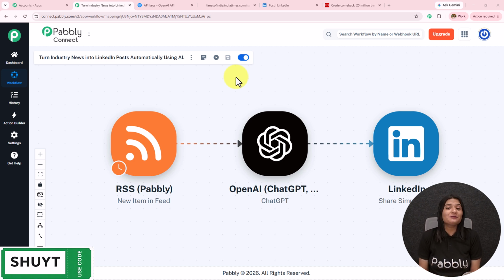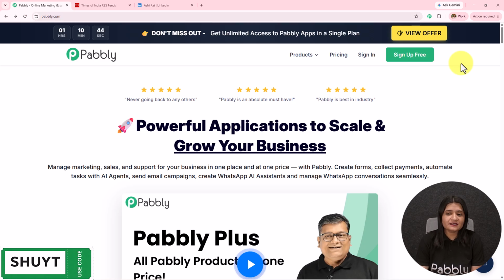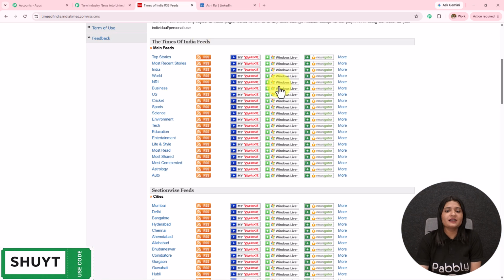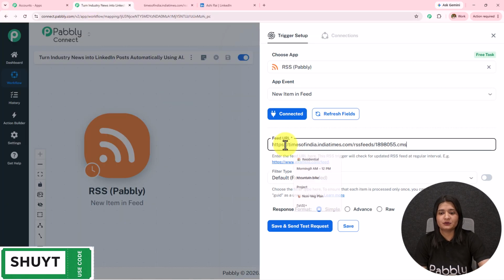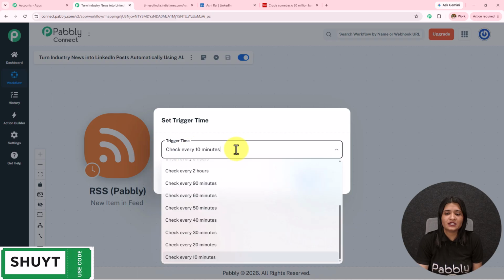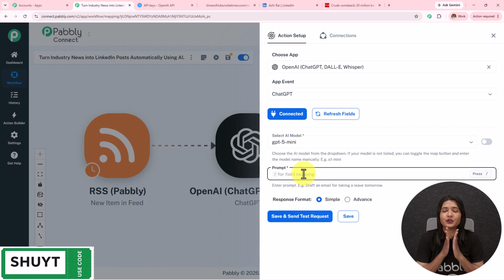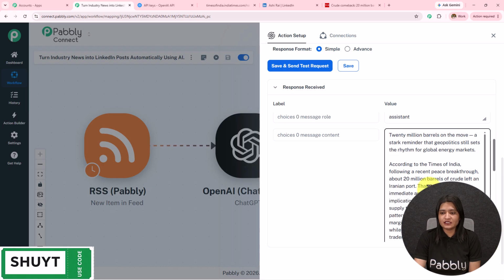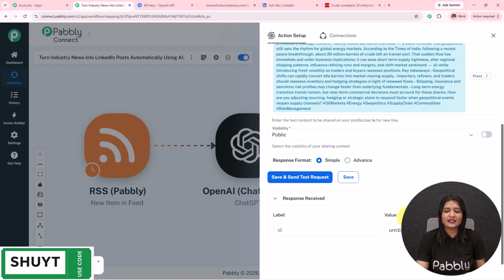Turn Industry News into LinkedIn Posts Automatically Using AI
In this video, you'll learn how to automatically turn industry news into engaging LinkedIn posts using AI technology. We’ll explore how platforms like RSS feeds and AI content generators can pull the latest news and craft compelling posts for your LinkedIn audience. With Pabbly Connect, you can easily automate this process, ensuring you never miss sharing valuable insights while saving time on content creation. This setup allows you to stay relevant and connect effortlessly with your network, enhancing your professional presence on LinkedIn.

Use Case:-

A digital marketing agency wants to stay active on LinkedIn without spending hours creating content.
The automation monitors industry RSS feeds for the latest news articles.
OpenAI converts each news update into a professional LinkedIn post with key insights.
The post is automatically published or sent for approval before posting.
This helps businesses build authority, increase engagement, and maintain a consistent LinkedIn presence.

Benefits of Pabbly Connect:

1. Automation: Save time, money, and resources by automating tasks.

2. Integration: Connect various web services to create efficient workflows.

3. Security: Enjoy industry-standard security for your data.

4. Scalability: Easily add new applications and services to your workflow.

5. Cost-effective: Choose from plans suitable for different business sizes, with no charges for internal tasks.